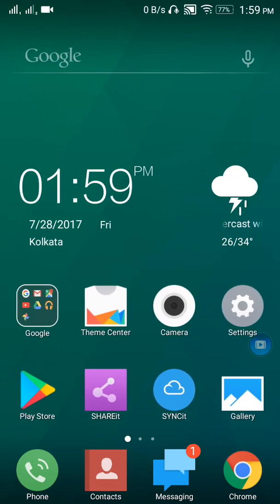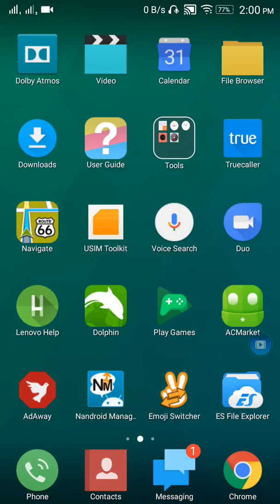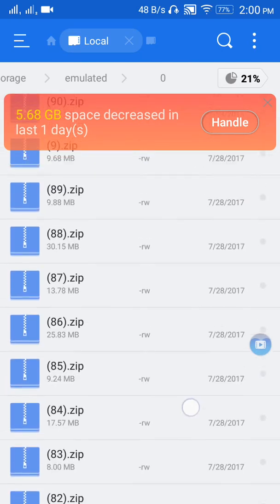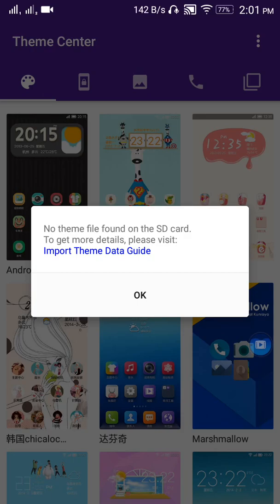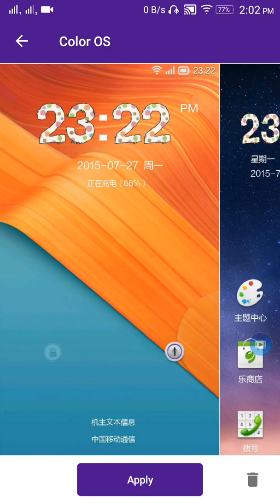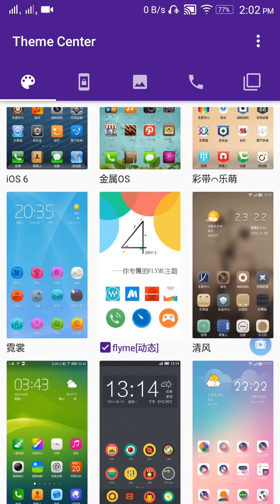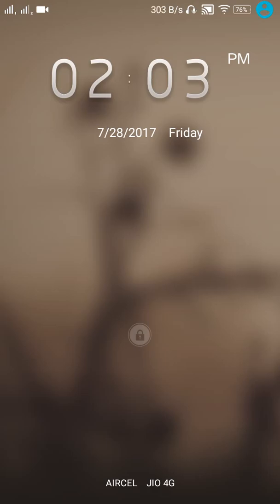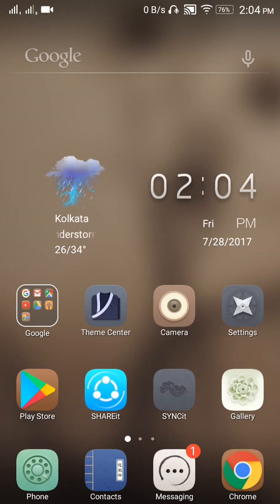How to install 146 Vibe UI themes on your Lenovo devices?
So this is how you can install plenty of vibe UI themes.
STAY BLESSED!